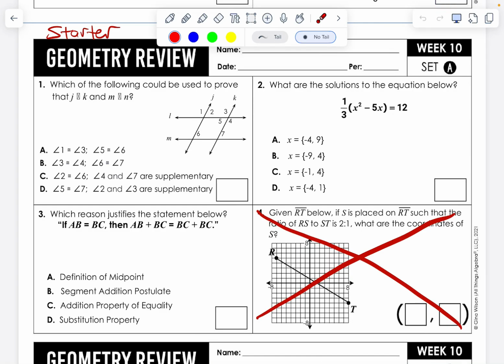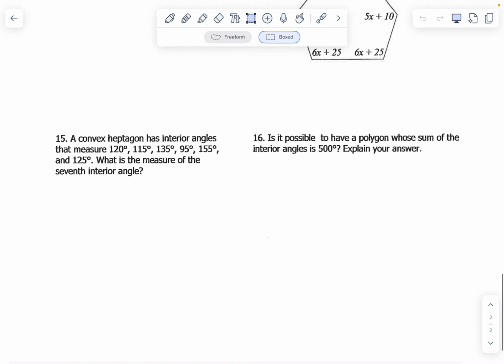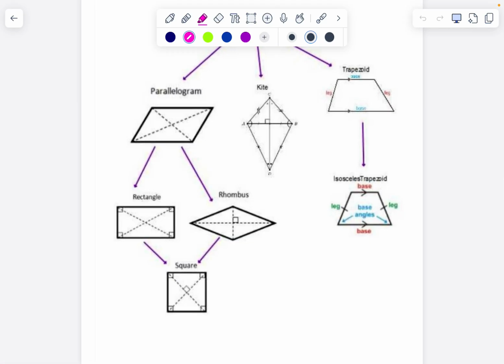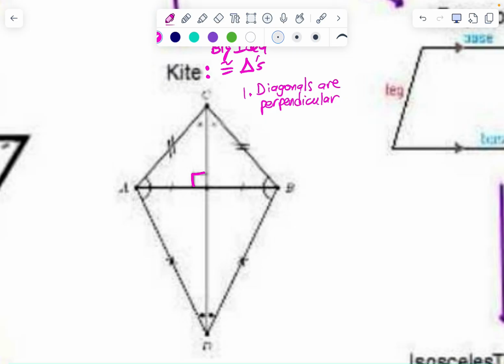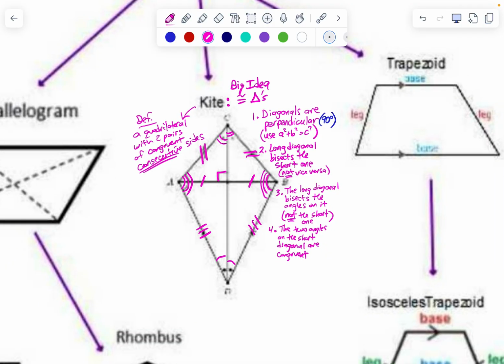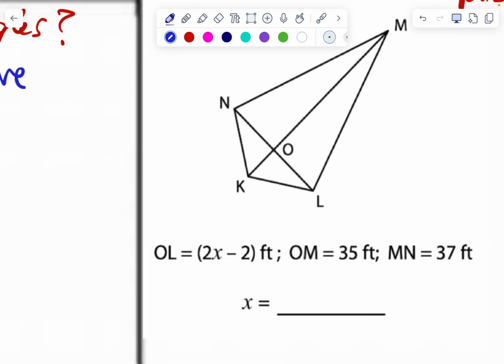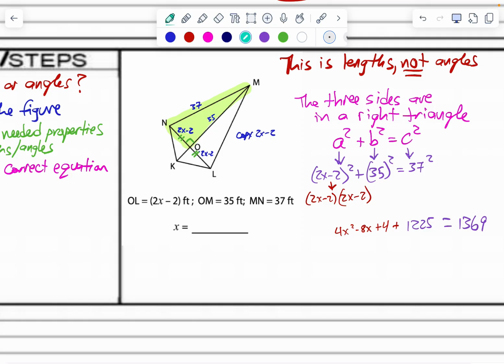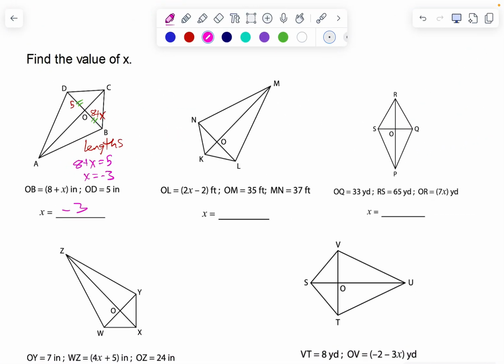11,12 Geo Kites